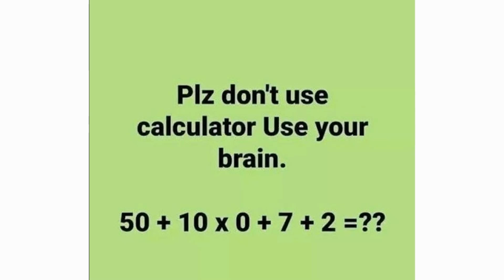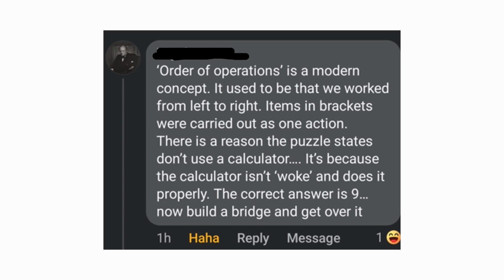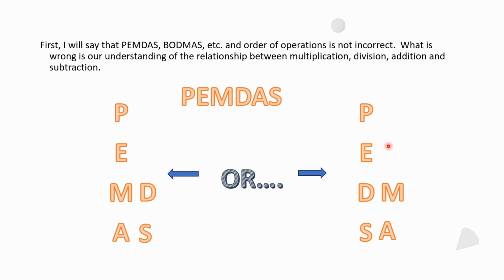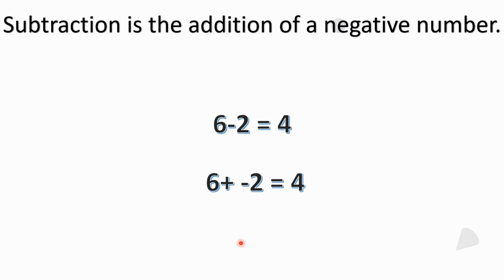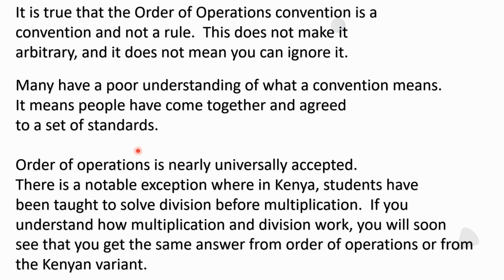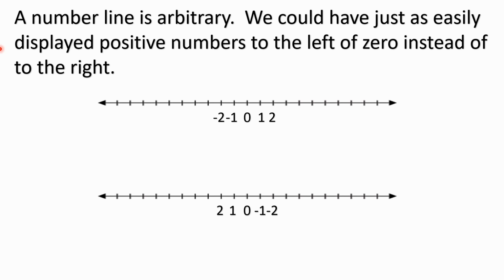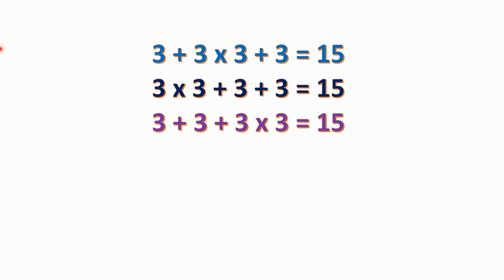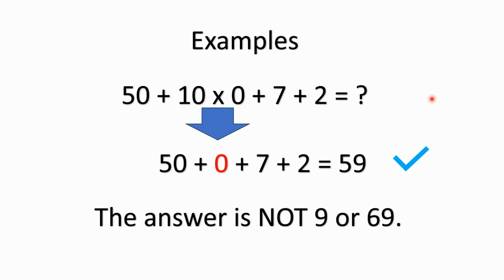50 + 10 × 0 + 7 + 2 = ? Let’s Clear Up the Confusion!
In this video, we break down the math behind the expression:
50 + 10 × 0 + 7 + 2 = ?
You might be surprised how often this simple-looking problem causes debate!

💬 I also address a comment from a viewer who believes you should always solve math problems strictly from left to right, ignoring the rules of order of operations. This video is a perfect refresher for anyone who’s ever been confused by PEMDAS (or BIDMAS, depending on where you are in the world)!

📚 What you'll learn:

Why multiplication comes before addition

How to correctly evaluate mixed operations

Common misconceptions about “left-to-right” solving

How calculators and mental math both rely on the same logic

👀 Whether you’re brushing up your math skills or just love a good number puzzle, this one's for you!

Equipment Used:
Maybesta wireless mics.  (Currently $25.99 on Amazon)

GoPro Hero 11: